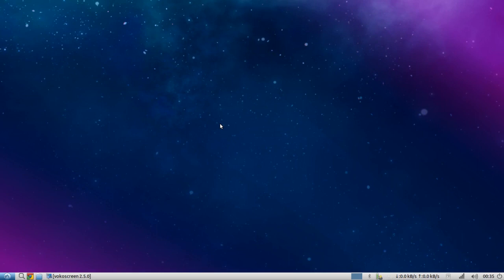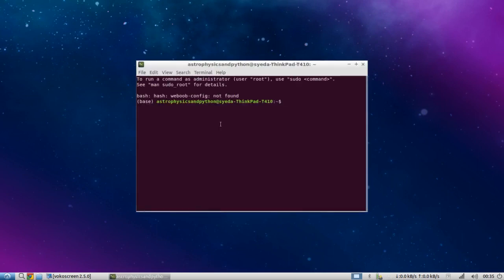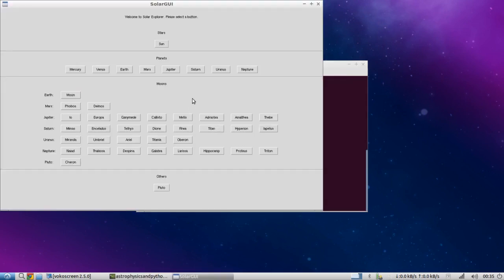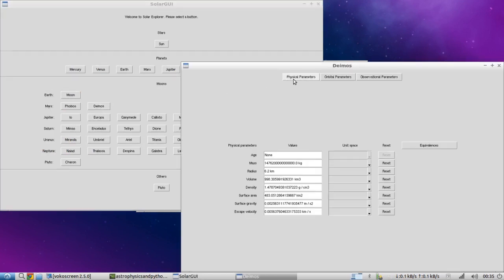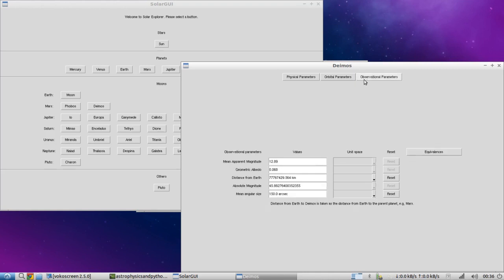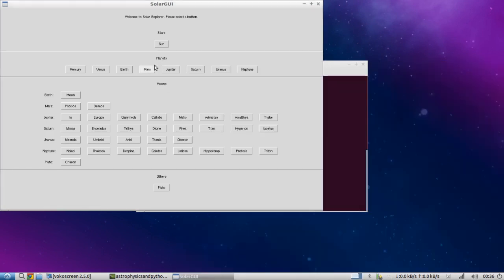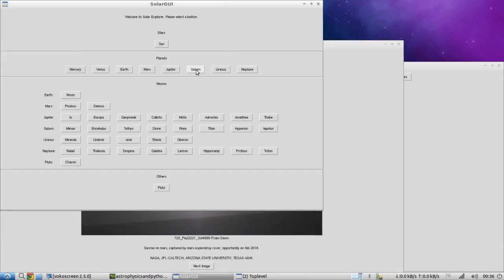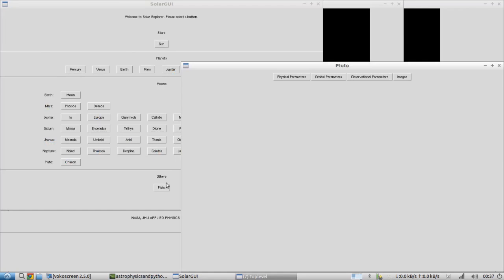SolarGUI v0.1.6 | Python GUI application about Solar System information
GitHub repository for SolarGUI application